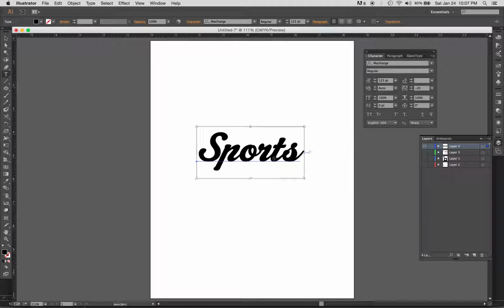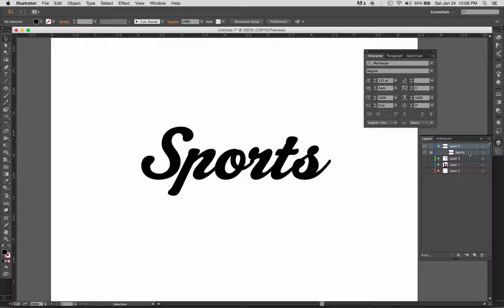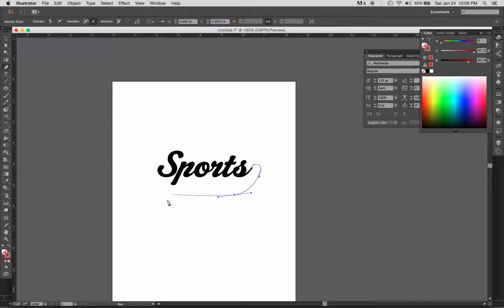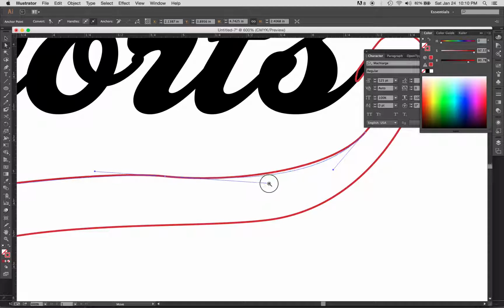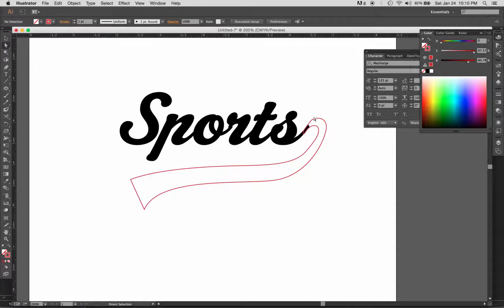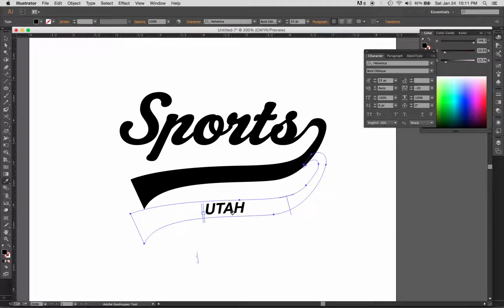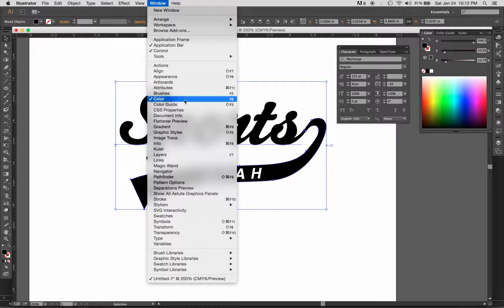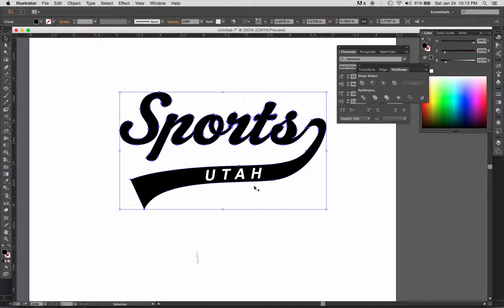18 type and pathfinder